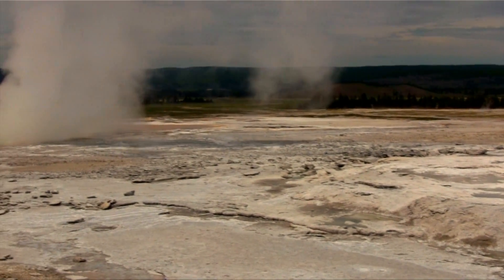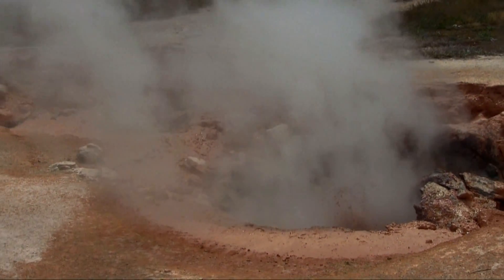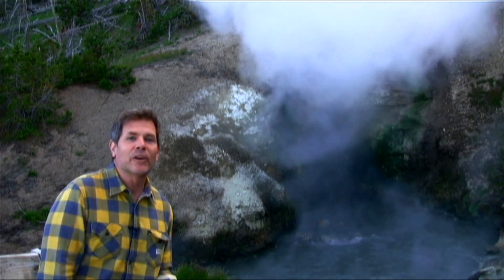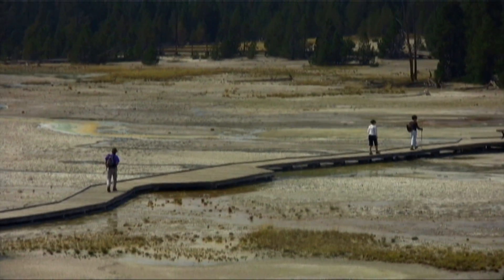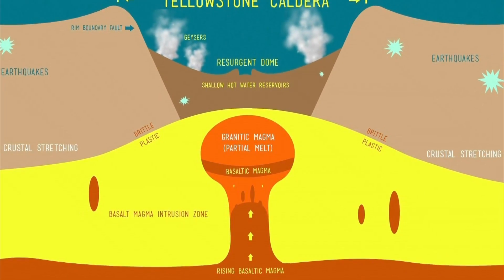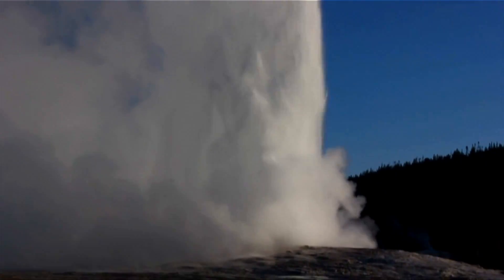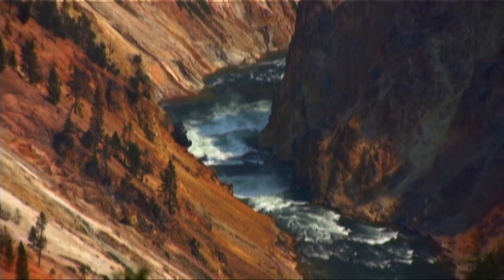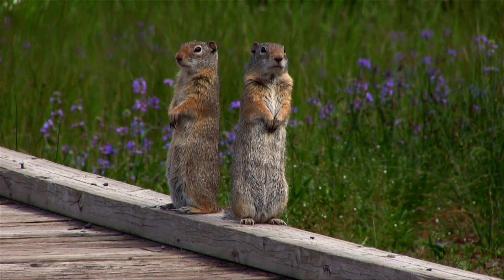Yellowstone Geyser Basins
Yellowstone Geyser Basins (HD)

There aren't many places on this planet that can make you feel like you're on a different one.  The geyser basins of Yellowstone National Park are some of them.  This video focuses on two of my favorite: Norris Basin and Upper Basin, where you'll find Old Faithful.
Tourism
Travel
Norris geyser basin
upper basin
geysers
geo thermal activity
volcanic activity
super volcano
caldera
john cragen
the road less traveled
hot spring
mud pot
fumarole
Wyoming
Montana
science lesson
Dragon's Mouth

Poddington Bear - "Melodramatic band", "Uhhp":   Backbeat